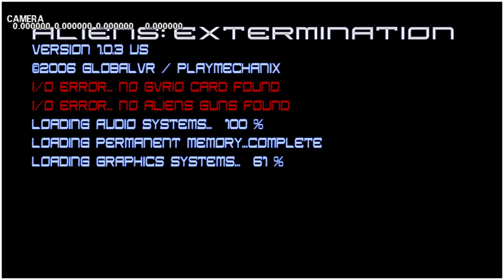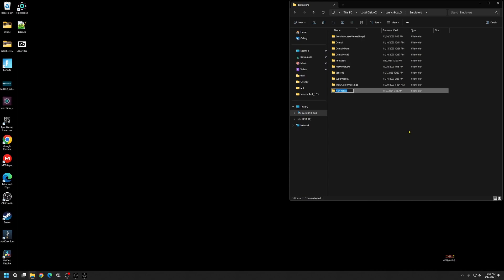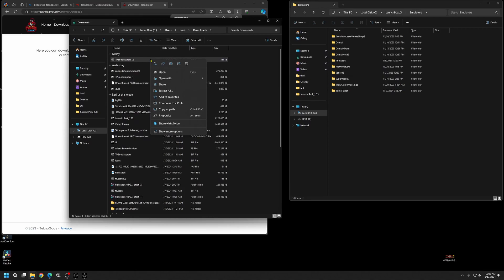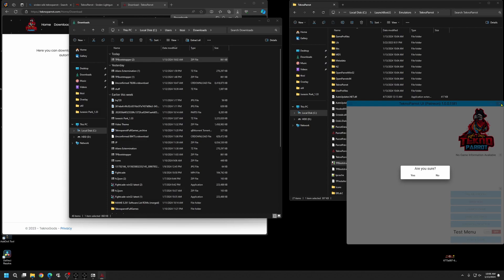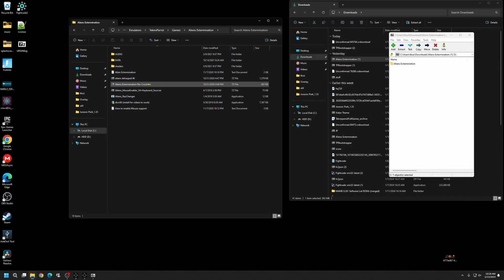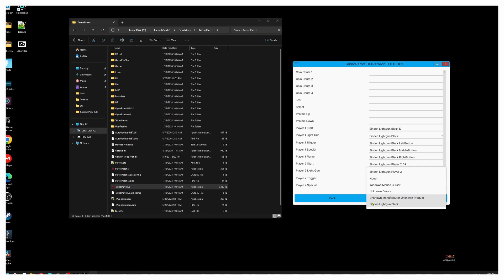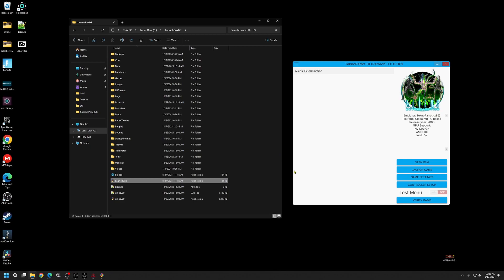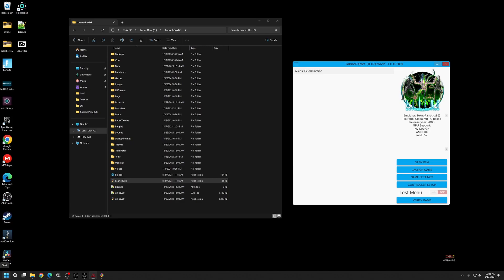Sinden Builders Guide: Pt#21 TeknoParrot setup & Running Aliens: Extermination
Will be a 2 part section.
This will cover setting up the teknoparrot UI and running Aliens
Part 2 will cover setting this with Bigbox and Media setup
thank you and join us at facebook group: Light Gun Lunatics